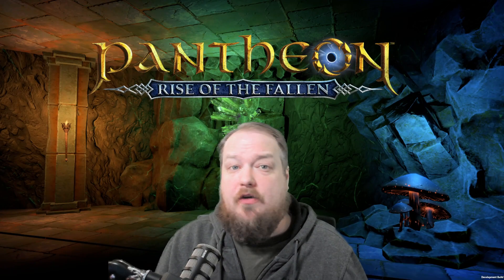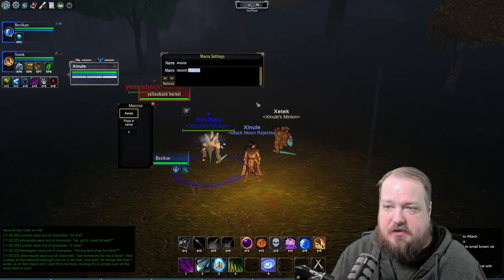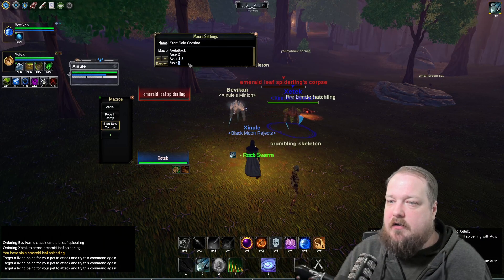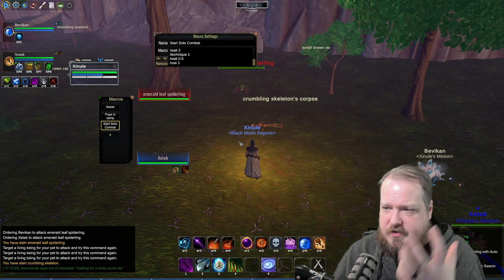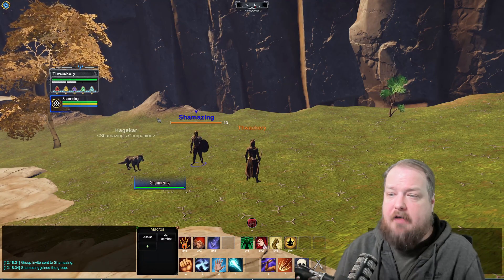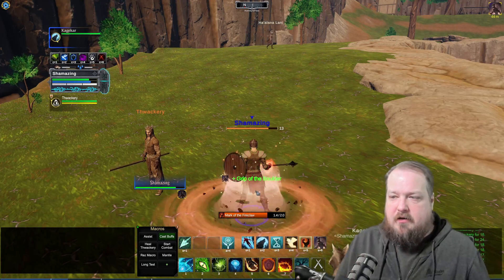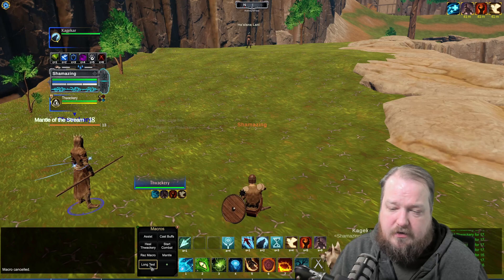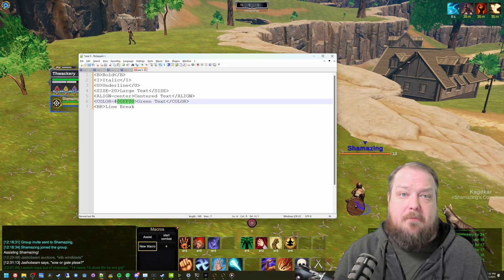Mastering Macros in Pantheon: Essential Commands & Multiboxing Tips!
Learn how to streamline your gameplay in Pantheon: Rise of the Fallen with this macro guide! From essential commands to advanced multiboxing scripts, this video walks you through everything you need to know.